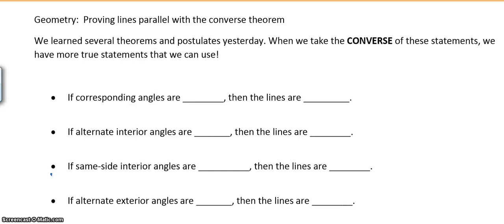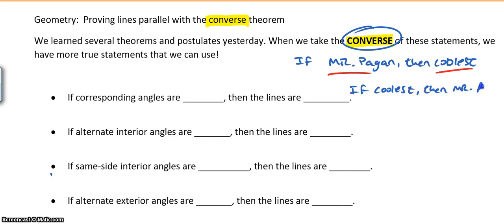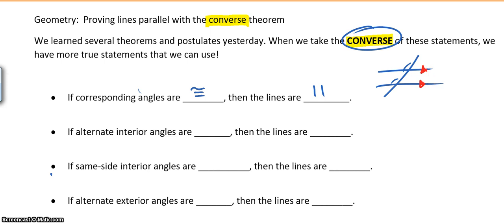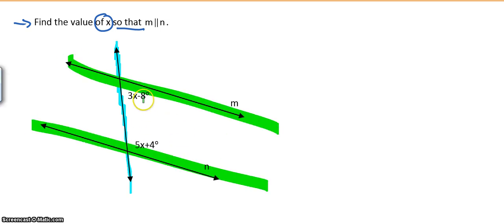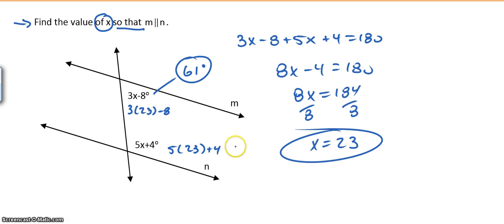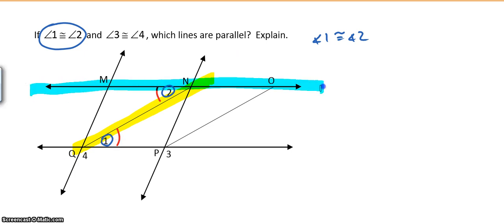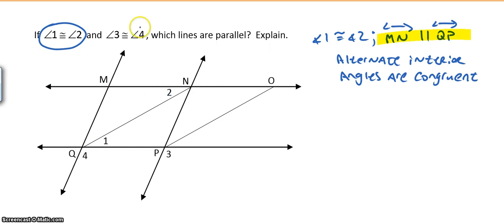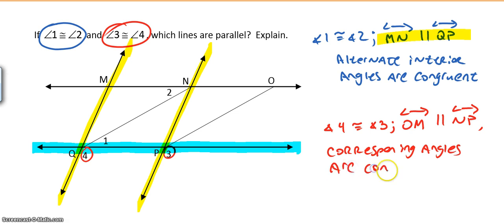Proving Lines Parallel Video